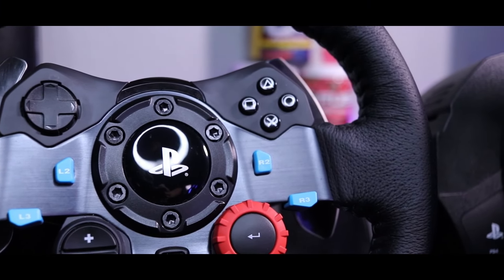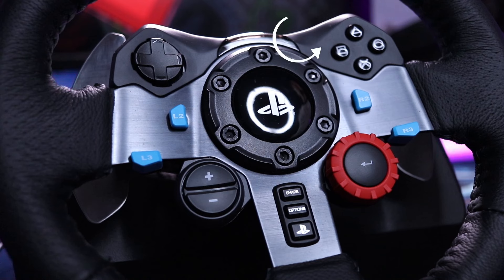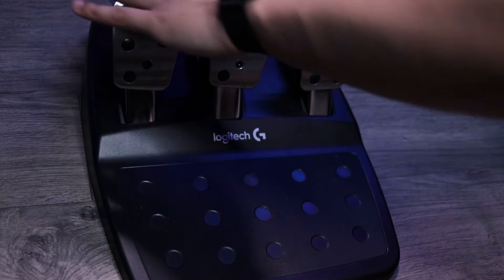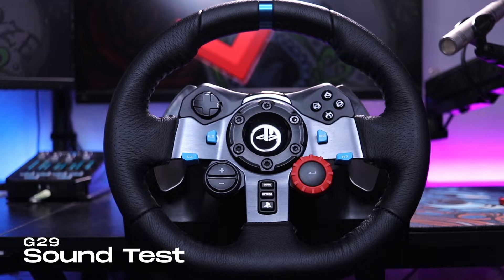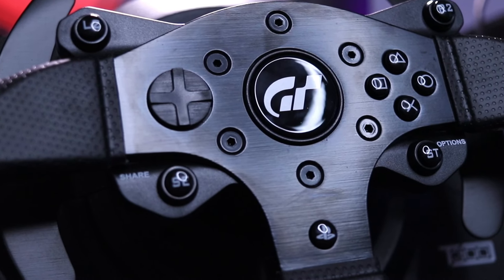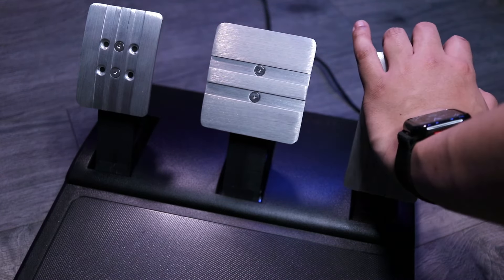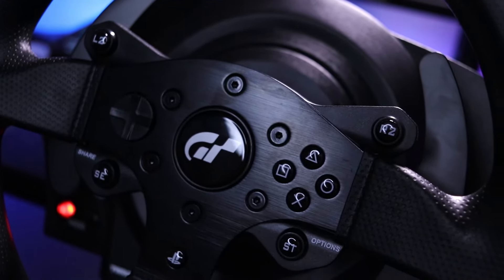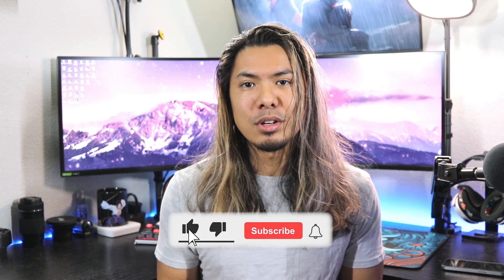Which is best for you? || Logitech G29 & Thrustmaster T300rs GT Comparison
Both are good wheels in their own regard, but are the upgrades worth the extra price?

T300RS GT